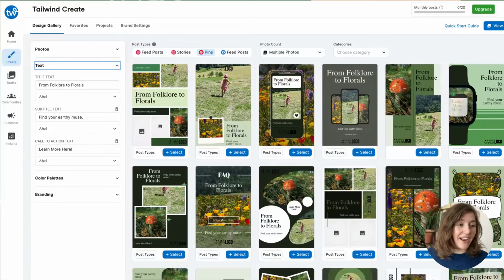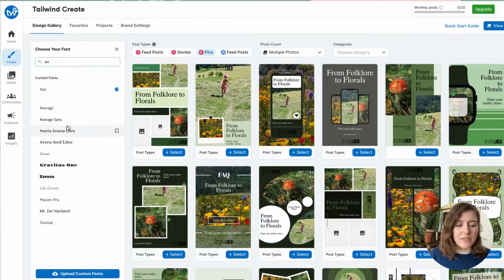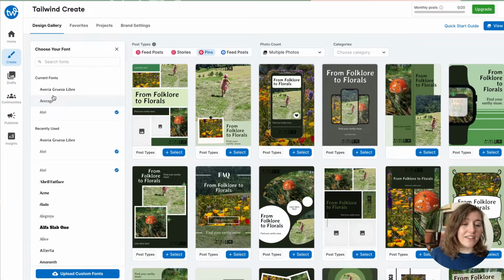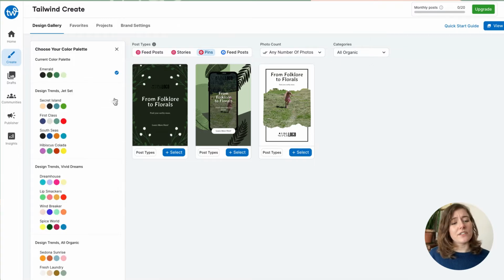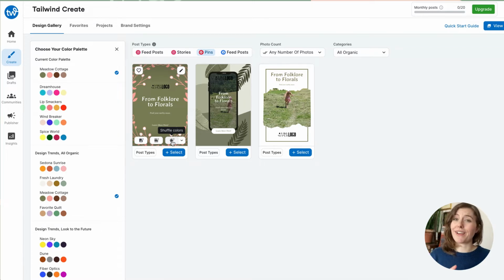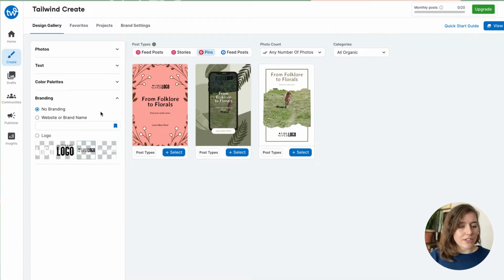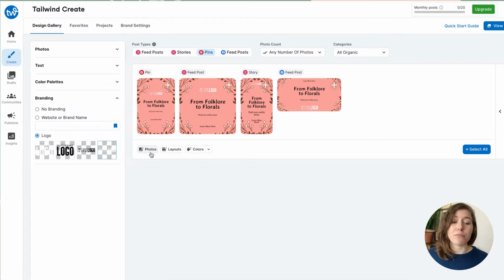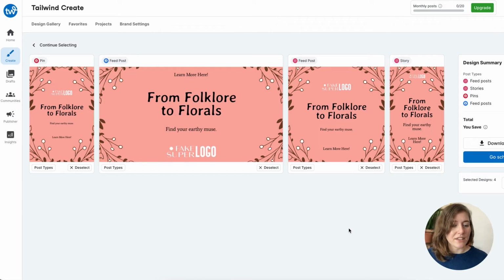2022 Graphic Design Trend: All Organic Tutorial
Want to stay ahead of social media graphic design trends? 😏

The Tailwind team reviewed over 70 resources 🤓 and narrowed down the top four upcoming graphic design trends of 2022.

In today's video, Karson our Creative Coordinator and Template Factory Guru takes us through the soft and simple trend, All Organic in Tailwind Create.

All Organic uses the charms of nature with muted organic colors, floral and foliage patterns and the quirky, playful shapes of Matisse are taking off.

With tones of peachy delights and earthy vibes, this palette is proof that a little tree hugging can do no wrong. Love thyself as you would thy garden. Dust off your best country apron folks, and relish in this small town song.